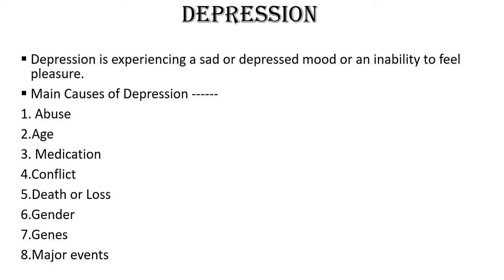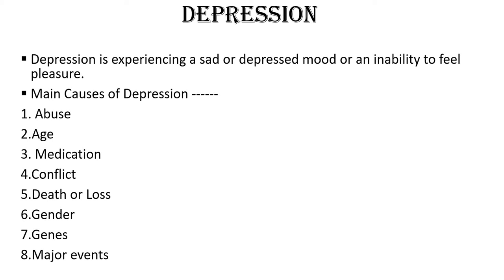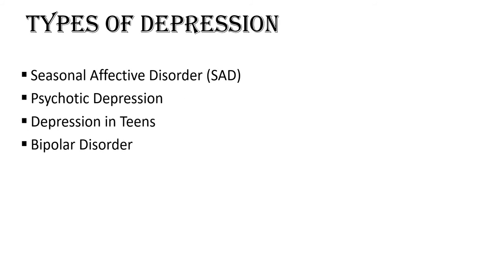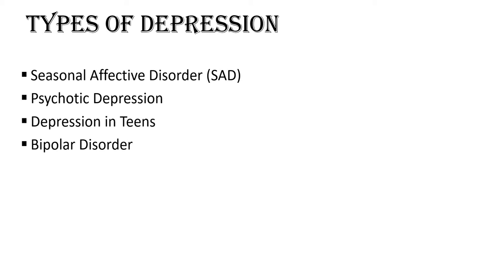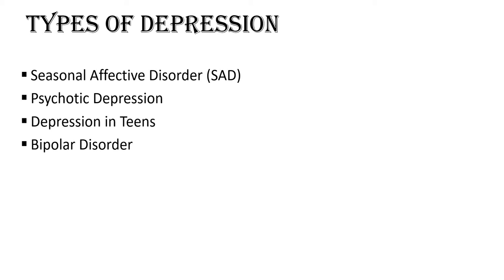Depression |English | World of Zoology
Dear Students,
This video is about – Depression

semester 2 paper1- Population Dynamics

        Paper-II Common Human Diseases & Disorders –
Tuberculosis